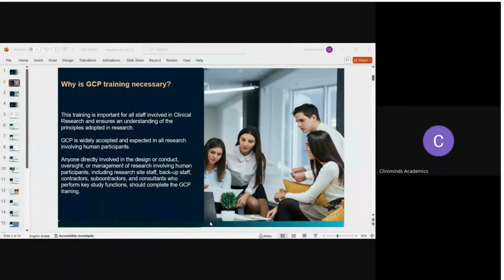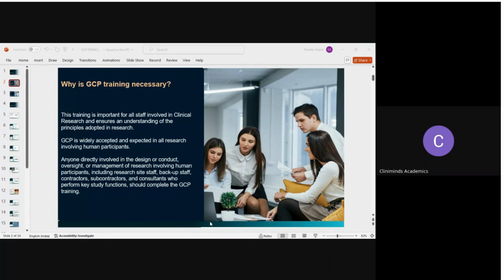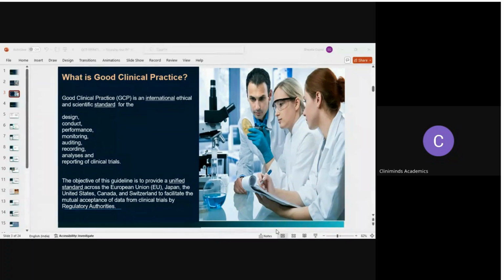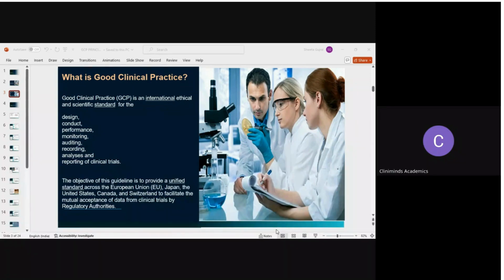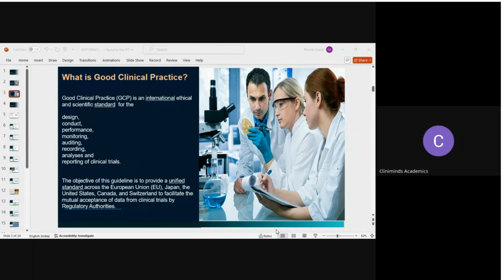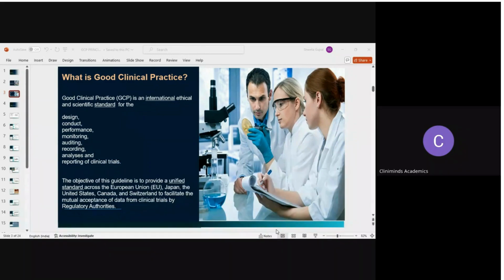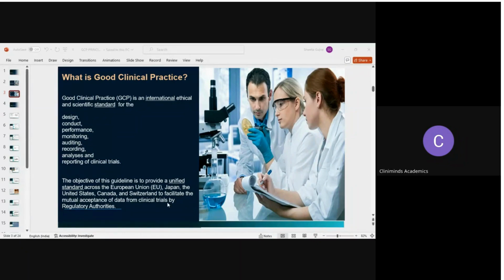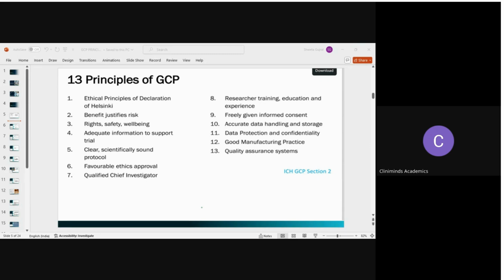Good Clinical Practice - GCP